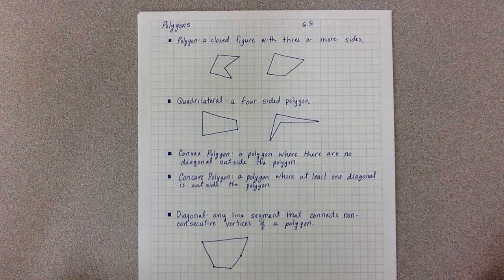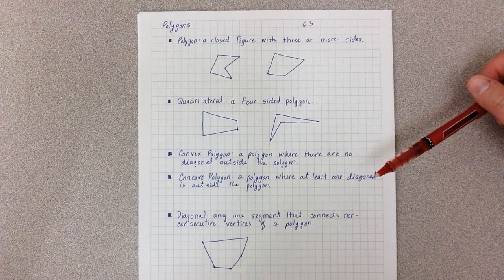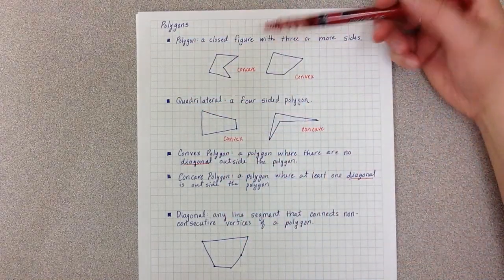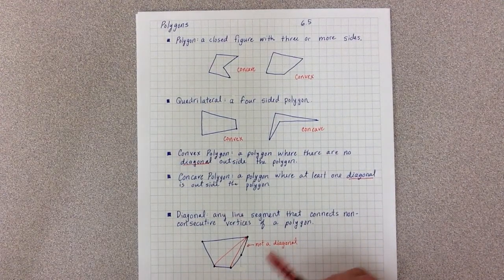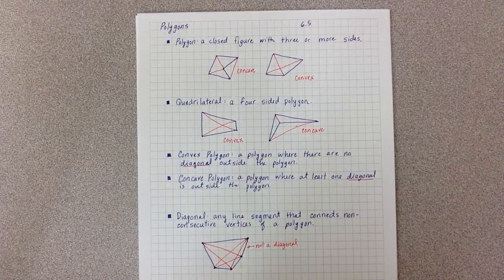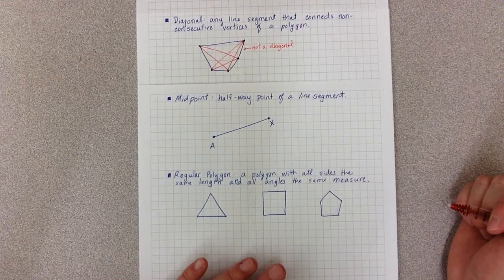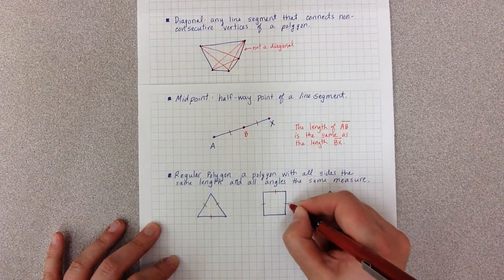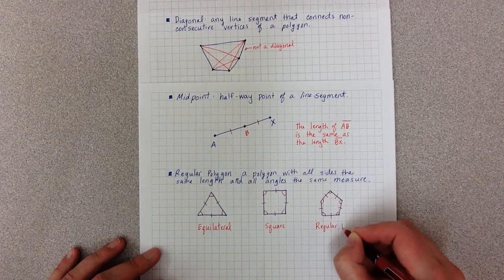Math 1 - Module 6.5 - Terms for Polygons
0:15 Polygon
0:26 Quadrilateral
0:50 Convex and Concave Polygons
2:04 Diagonal
4:00 Midpoint
5:13 Regular Polygon